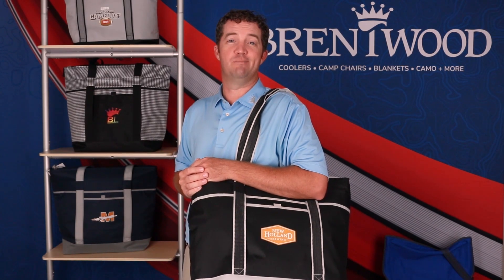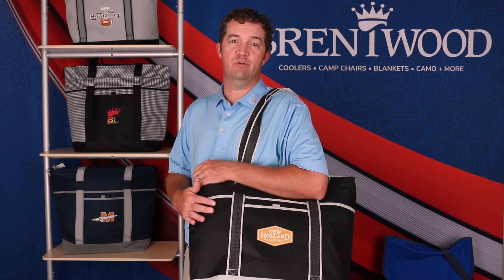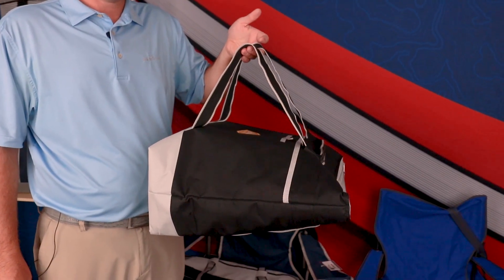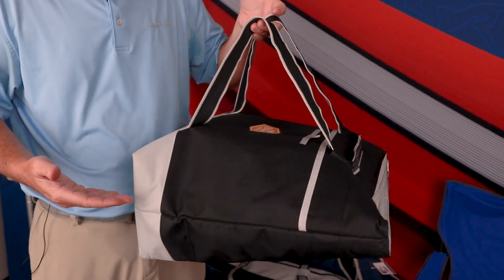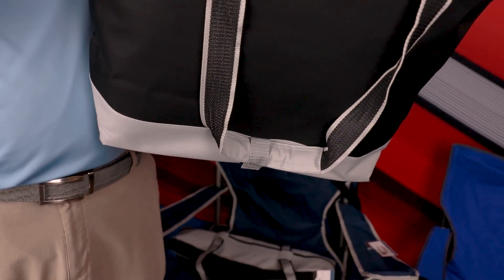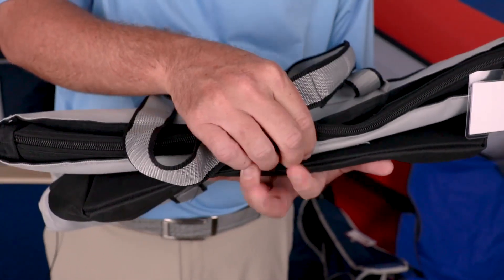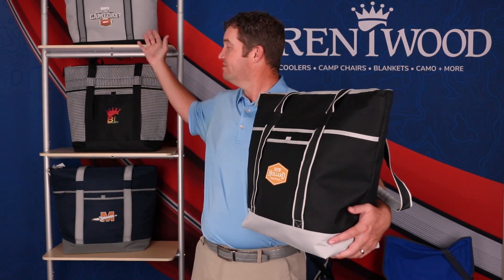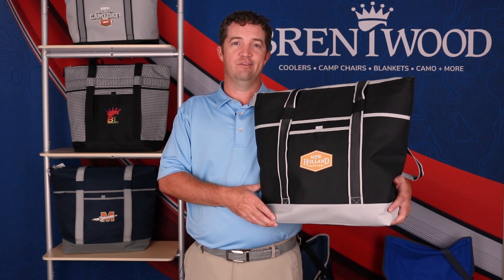Jumbo Cooler Tote from Brentwood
Tune in as Matt shares all of the amazing features of this jumbo tote cooler.